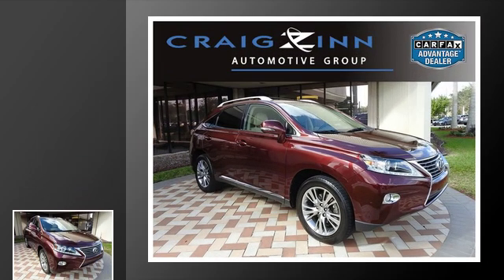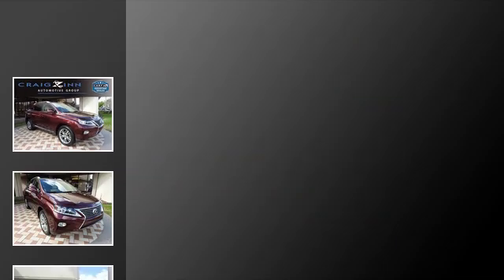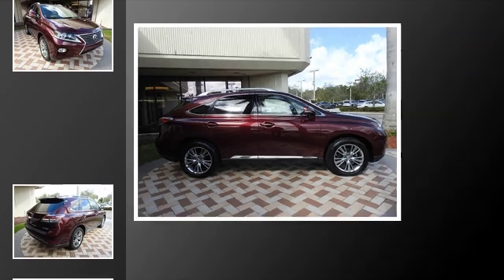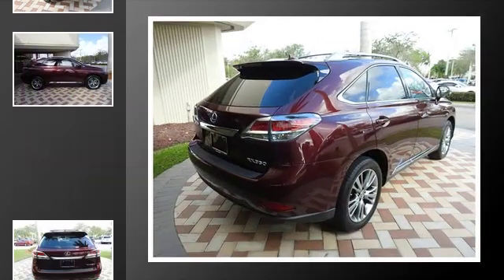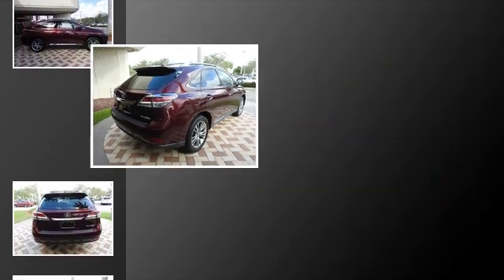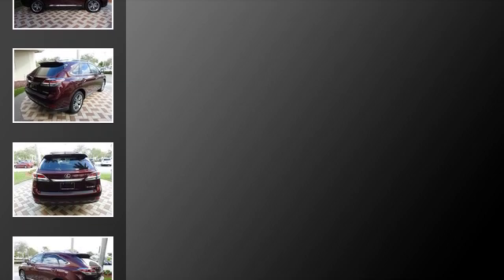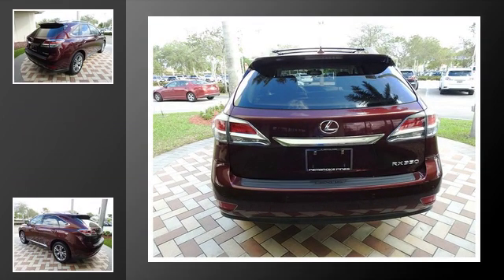2013 Lexus RX 350